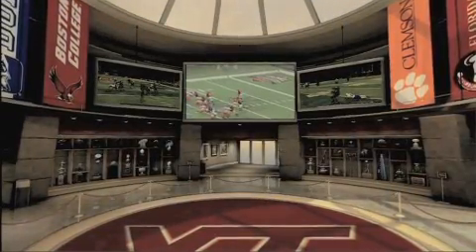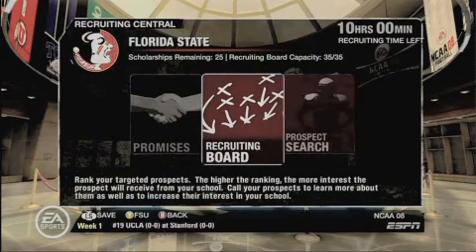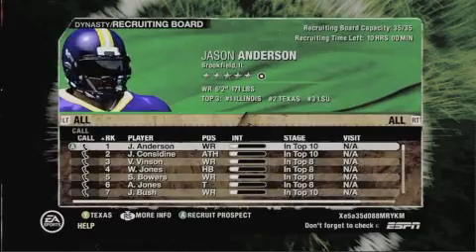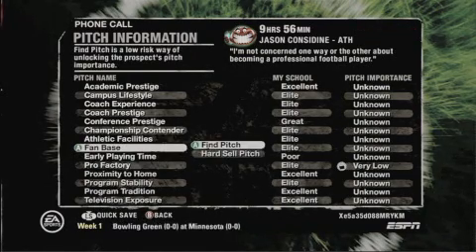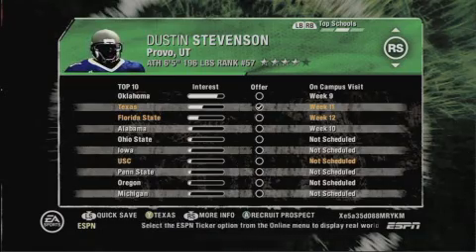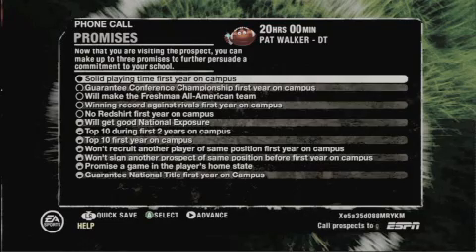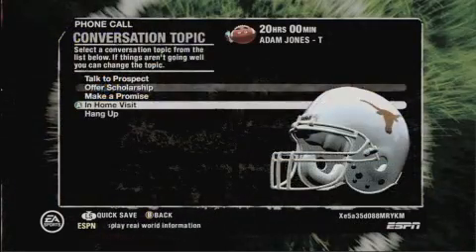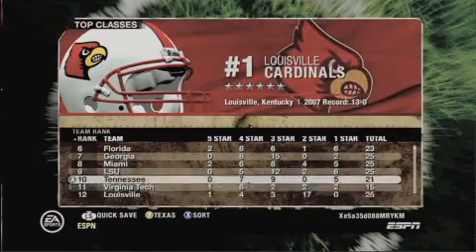Ncaa Recruitment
This look like its goin to be hard